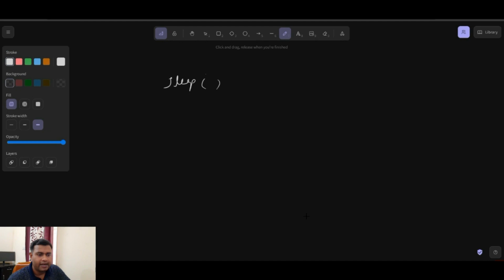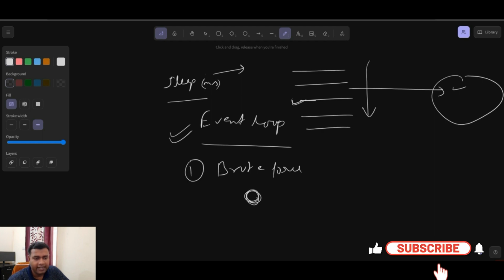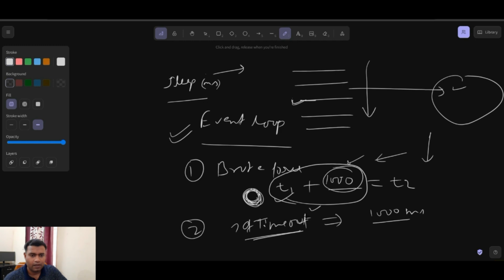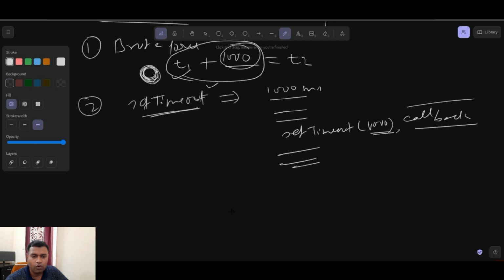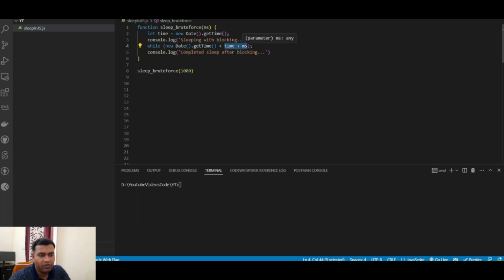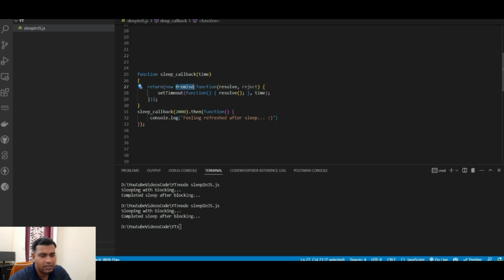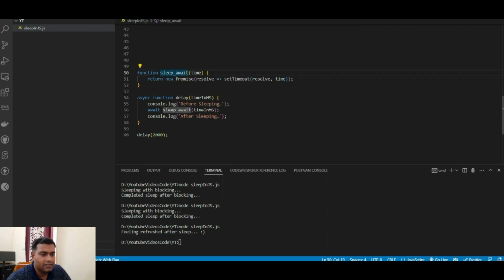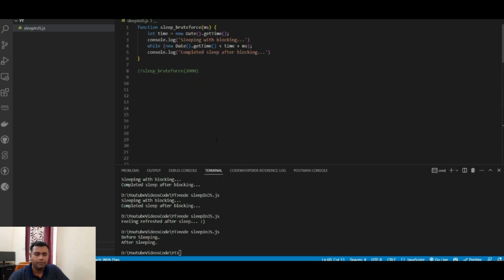Sleep In Javascript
In this in-depth JavaScript tutorial, we'll demystify the concept of sleep in JavaScript. If you've ever wondered how to delay code execution, create smooth animations, or manage asynchronous tasks, understanding sleep is crucial. We'll explore the various ways to implement sleep in JavaScript, using techniques like setTimeout and async/await. Whether you're a beginner or an experienced developer, this video will equip you with the knowledge to handle timing and delays in your JavaScript projects effectively. Join us on this journey to becoming a JavaScript sleep expert!